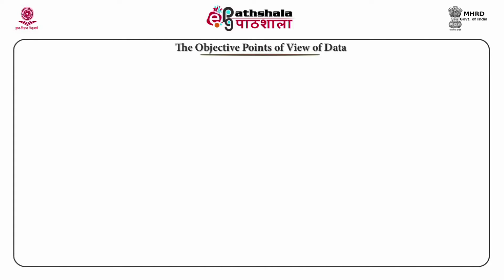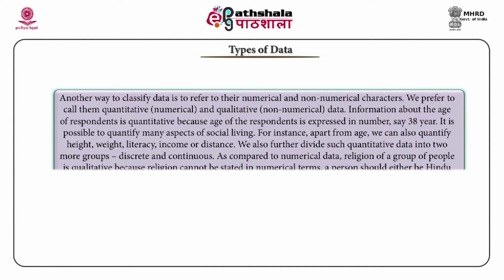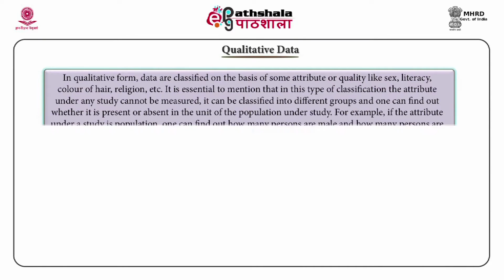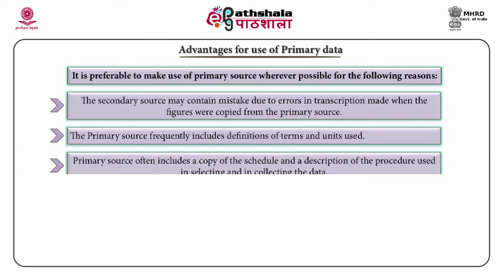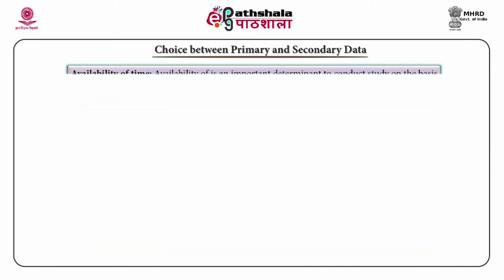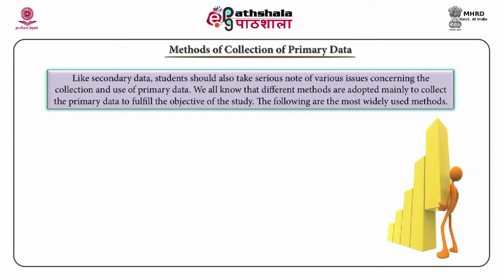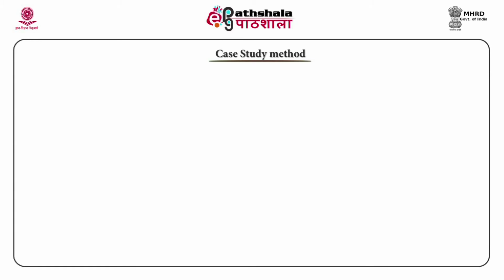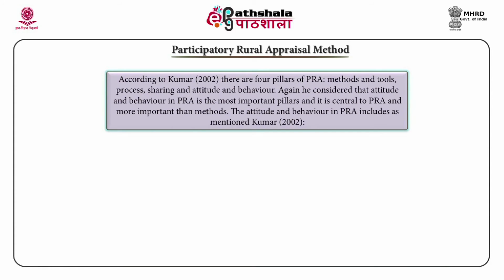Data Types and Sources